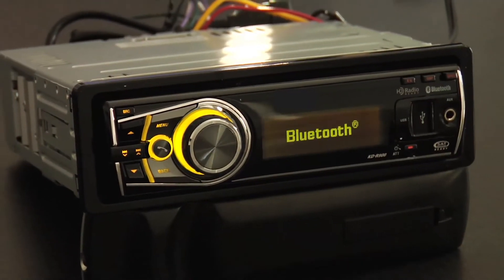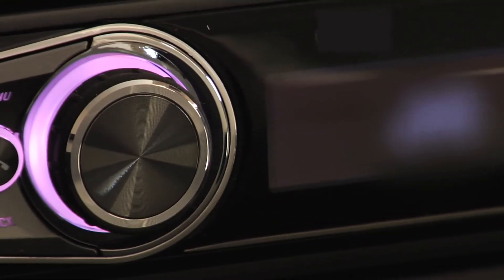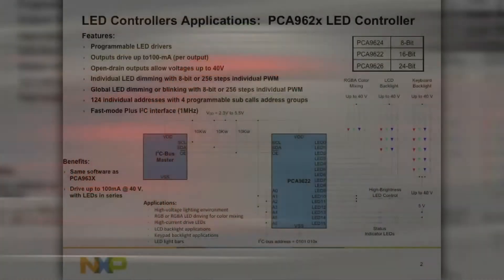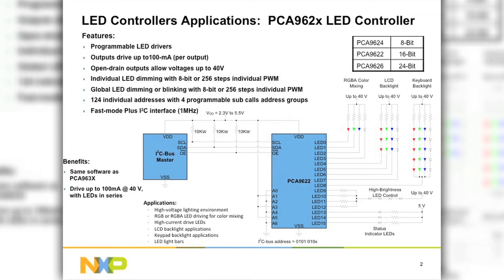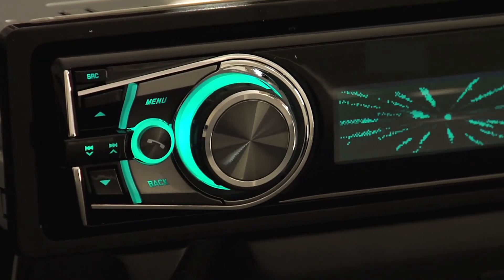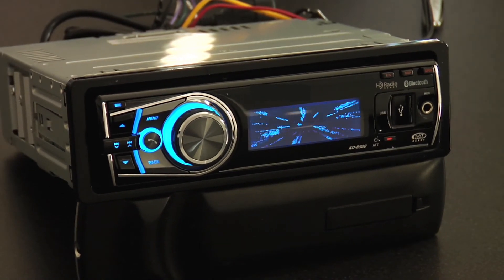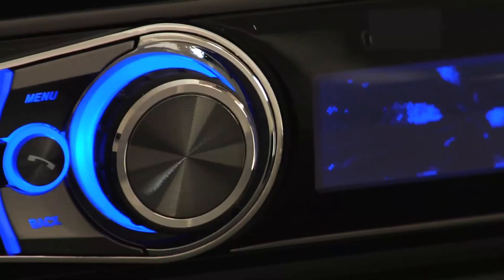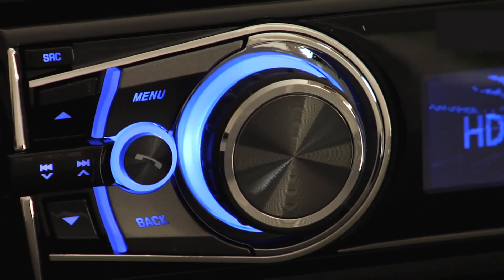NXP Semiconductors demo of LED in auto receiver tuner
Demonstration of NXP's LED Controller as used in Car Radio for LED backlighting and color mixing.